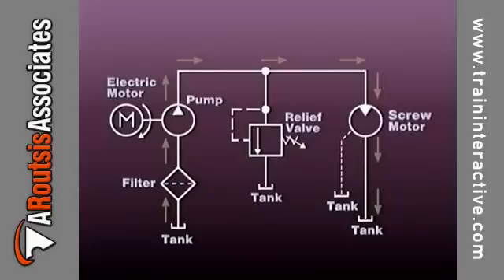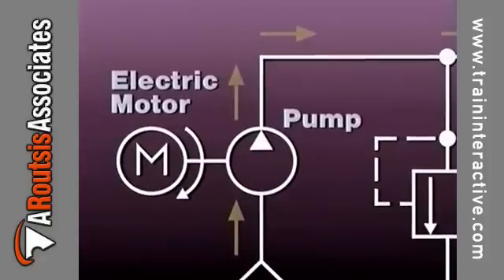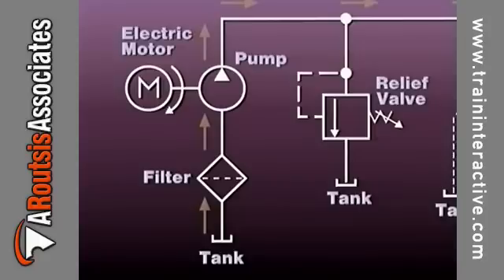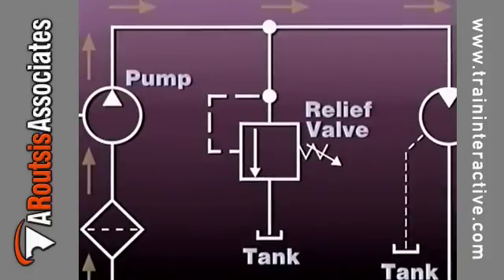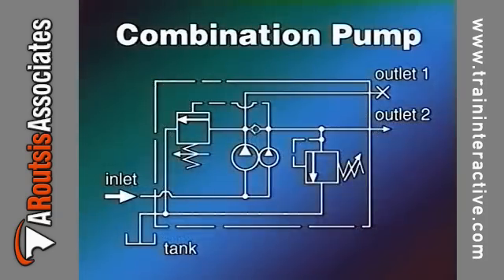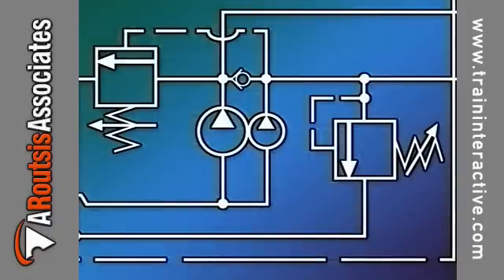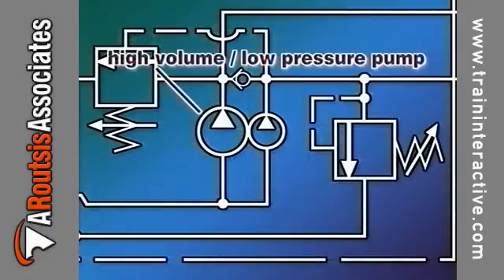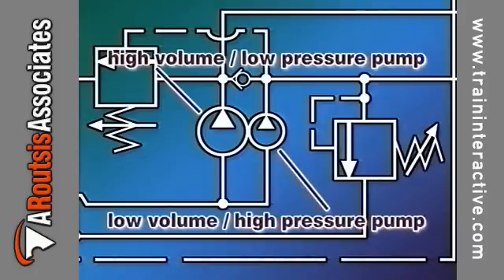Injection Molding Hydraulics - Reading Hydraulic Prints (excerpt)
This excerpt demonstrates basic hydraulic print reading and some common symbols for hydraulic components found on injection molding machine diagrams.

This course demonstrates the importance of hydraulics in the injection molding process. Machine operators will learn ways to reduce wear on hydraulic components, while more advanced employees concentrate on hydraulic print reading and theory.

- Basic hydraulic theory
- The role of hydraulics in injection molding
- The function and purpose of hydraulic components
- Recognition of hydraulic symbols
- Directional valves and flow controls
- Hydraulic pumps and motors
- Proportional valves and servo valves
- Hydraulic fluid management

A. Routsis Associates - Complete Training Solutions for the Plastics Industry. for state-of-art plastics training, including interactive CD-ROM and online training.